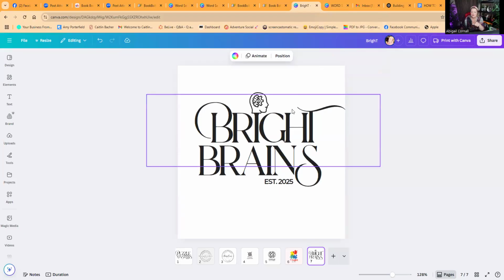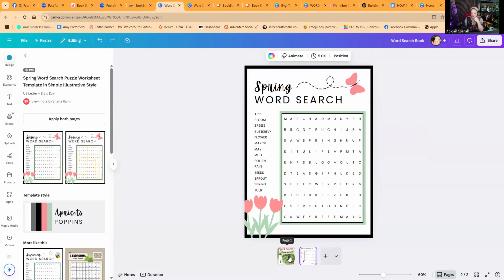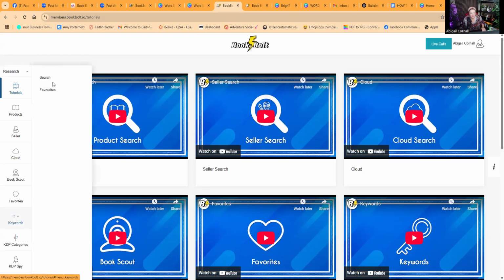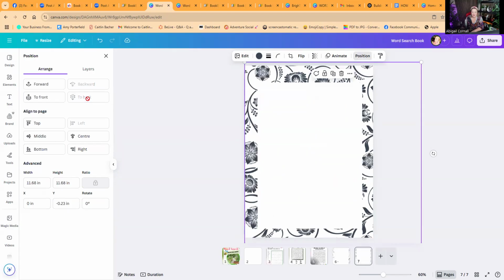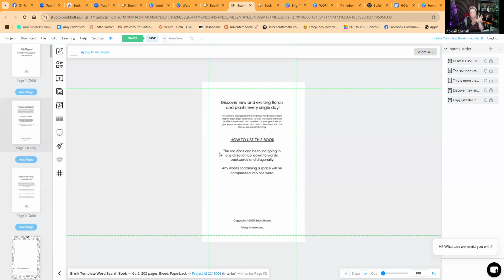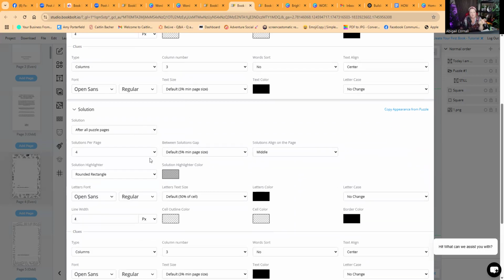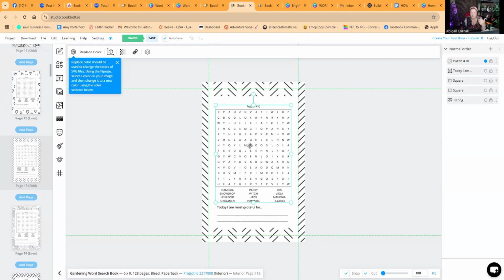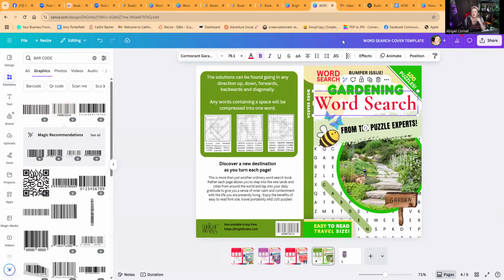STEP 5 - CREATING YOUR WORD SEARCH BOOK INTERIOR